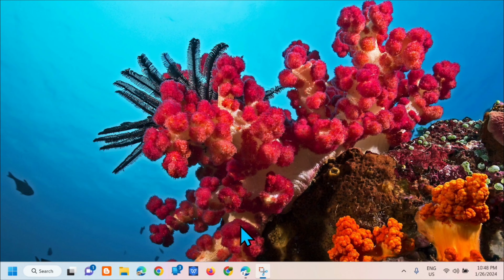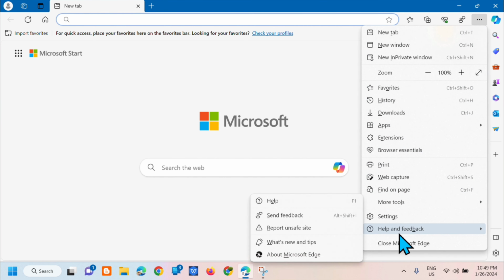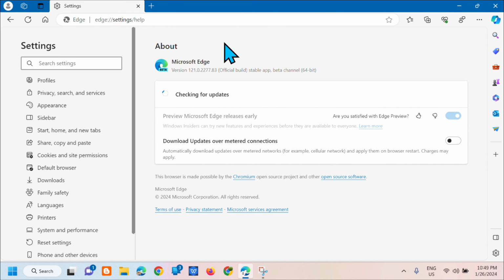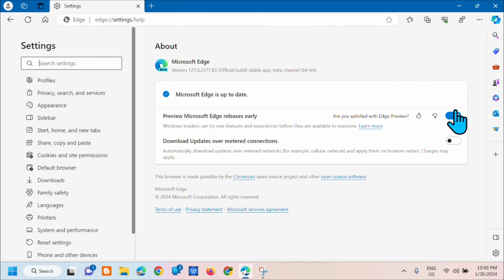How To Check The Microsoft Edge Browser Version [Guide]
In this tutorial, you’ll learn the easy ways to quickly check the version of Microsoft Edge installed on Windows 11/10. Windows includes a new version of Microsoft Edge based on the Chromium engine, which means that the browser now receives updates more frequently independently of the operating system, similar to other browsers like Chrome and Firefox.

Although the browser periodically checks and downloads updates to make sure you have the latest version, sometimes, you may need to check the version of Microsoft Edge installed on your computer to make sure you have the most recent version or troubleshoot a problem.

Check version using settings page on Edge:
1. Open Microsoft Edge.
2. Click the Settings and more (three-dotted) button in the top-right corner.
3. Select the Settings option.
4. Click on About Microsoft Edge.
5. Confirm the version of the browser you’re running.

Check version using advanced settings on Edge:
1. Open Microsoft Edge.
2. Type the following in the address bar and press Enter: edge://version
3. Confirm the version of Edge installed on your computer.

how to check version using settings page on Edge
how to check version using advanced settings on Edge

After you complete the steps, you’ll be able to confirm the version as well as additional technical information that may be useful when troubleshooting problems, including revision, version of Windows 10/11, JavaScript, and Flash. Also, the user agent that browser uses, the command to open the browser with Command Prompt, and executable and profile paths.